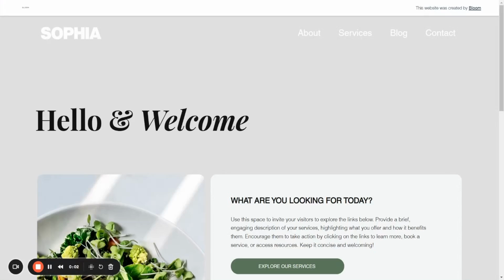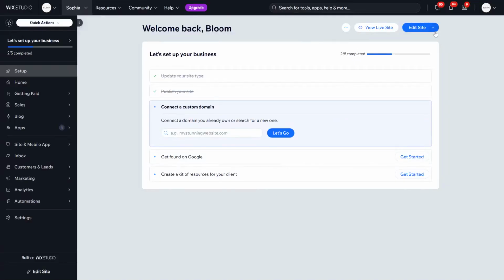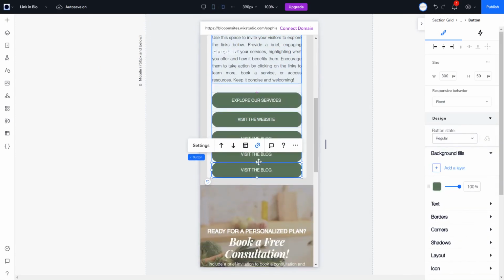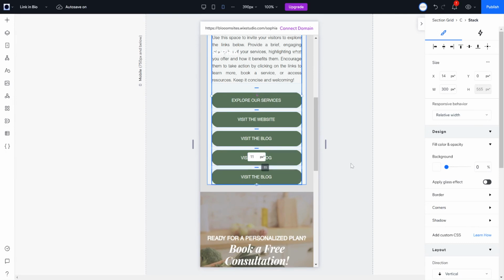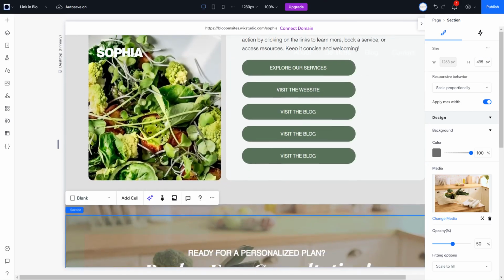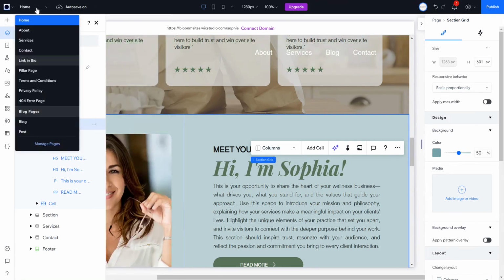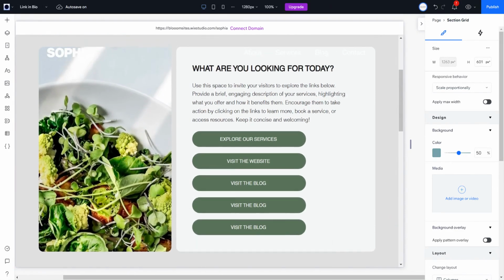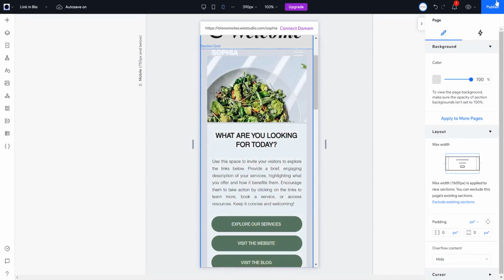How to Customize Your Link in Bio Page